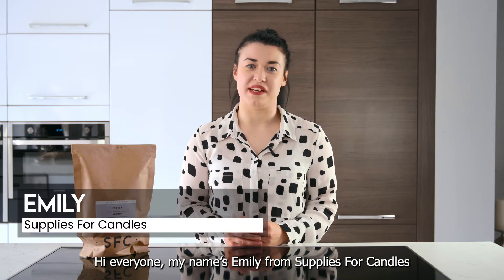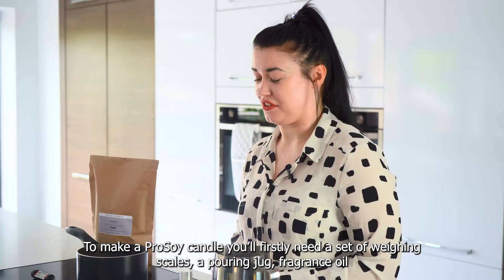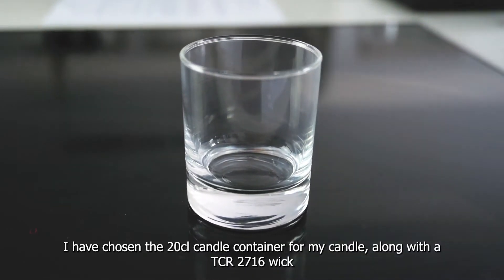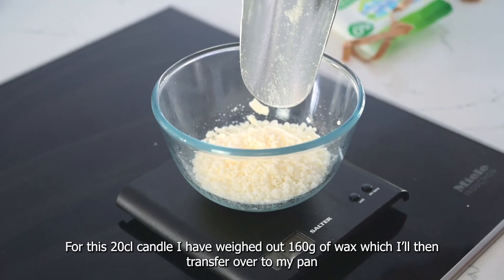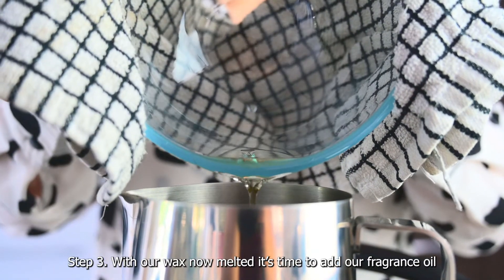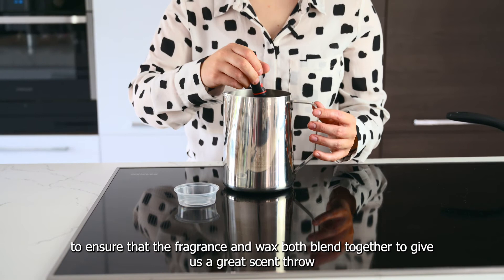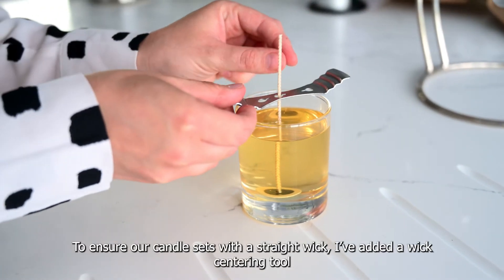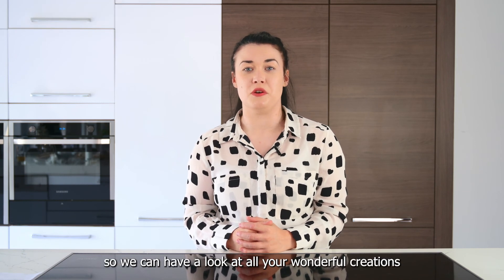How to make a candle using our NEW ProSoy Container Wax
Learn how to make container candles using our brand new ProSoy Container Wax!